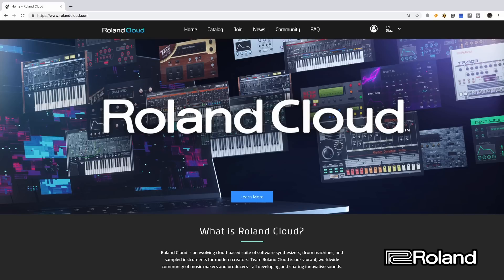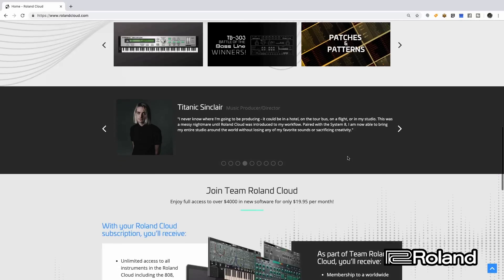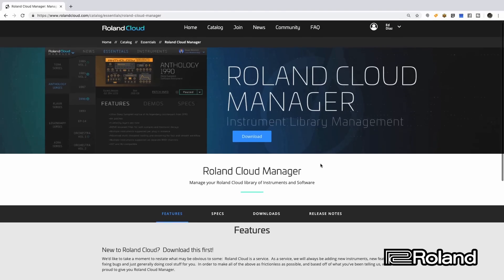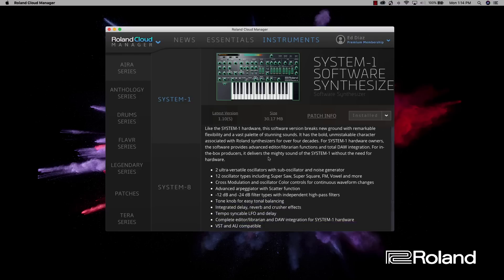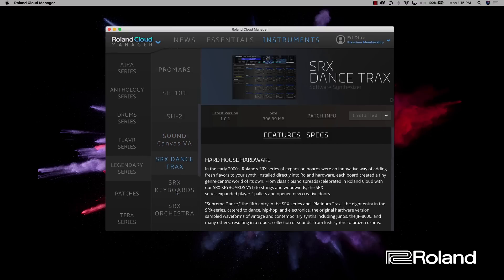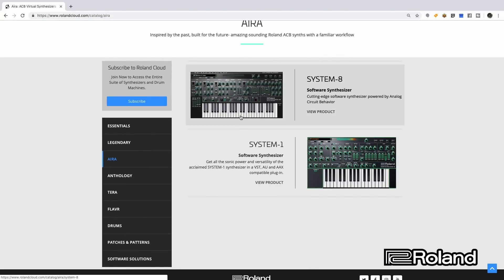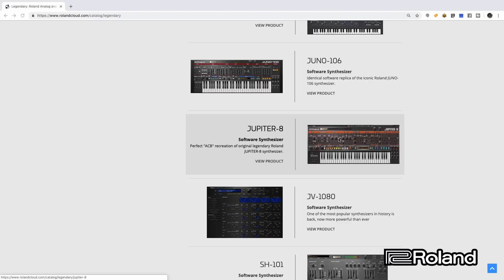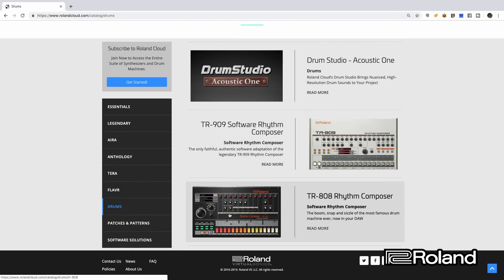Roland Cloud Website Tour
In this video we give a brief tour and description of the Roland Cloud Website and Soft Synths and Drums.